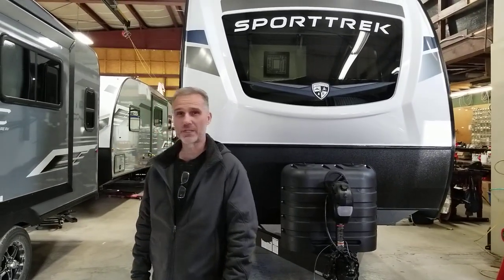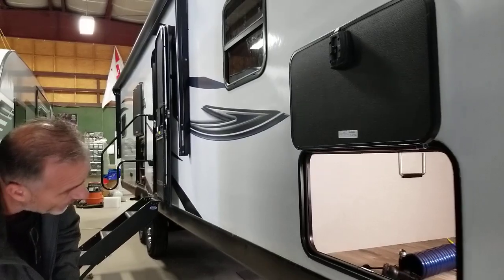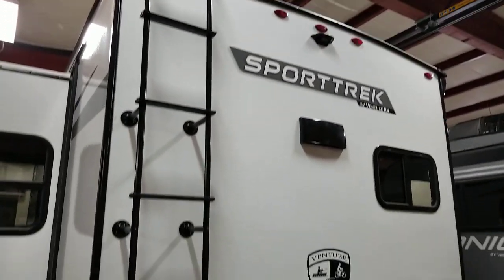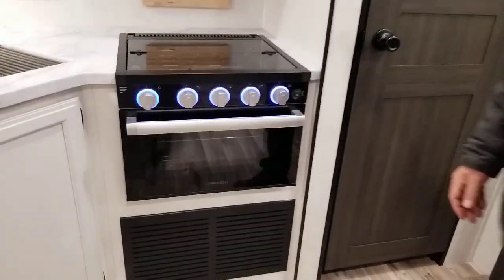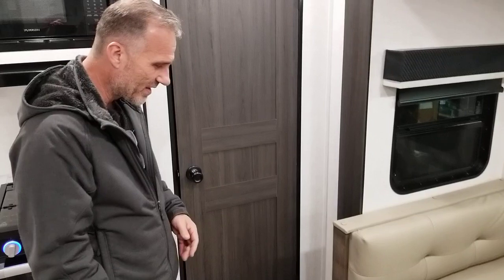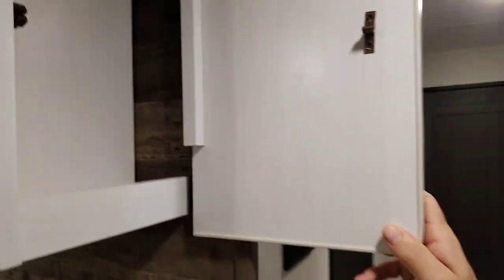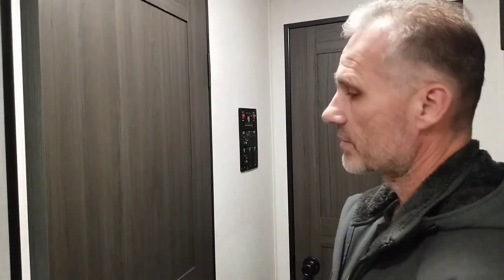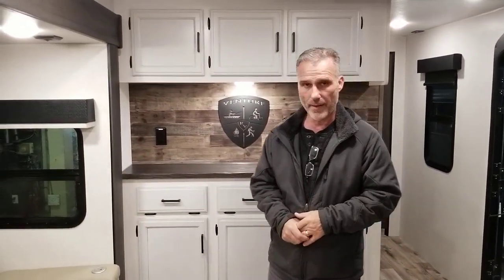2024 VENTURE RV SPORTTREK 291VRK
2024 VENTURE RV SPORTTREK 291VRK from Vos Trailers in Ottawa, Ontario